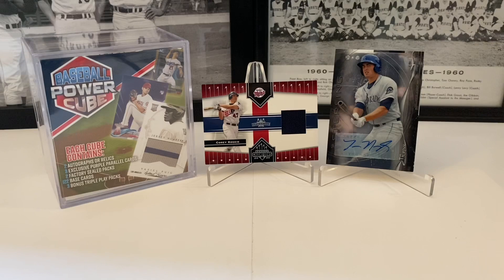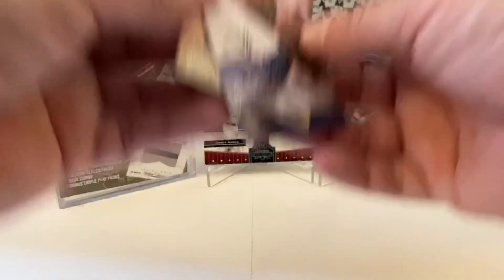Mystery Baseball Power Cube! Auto Hit! Relic Hit!